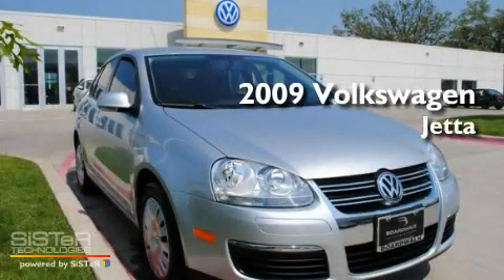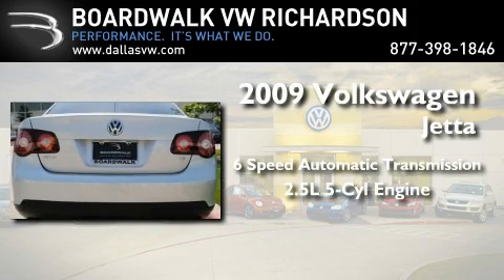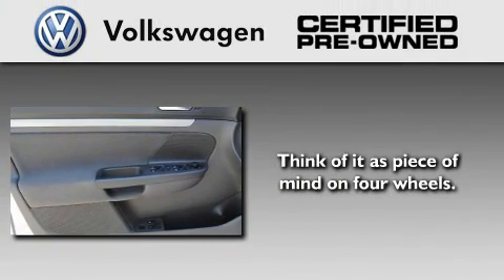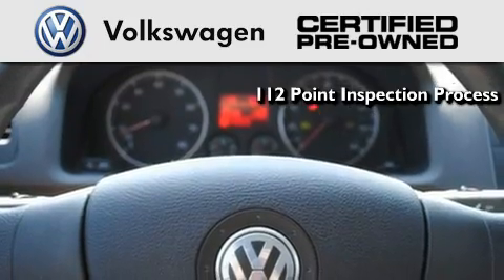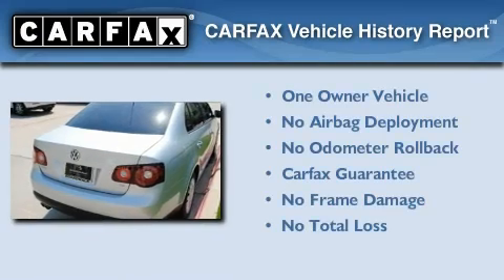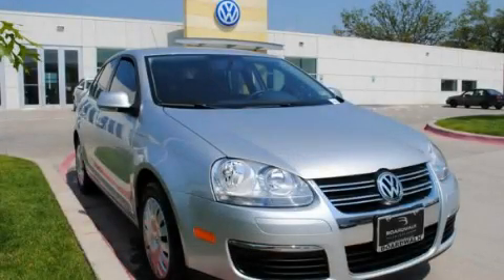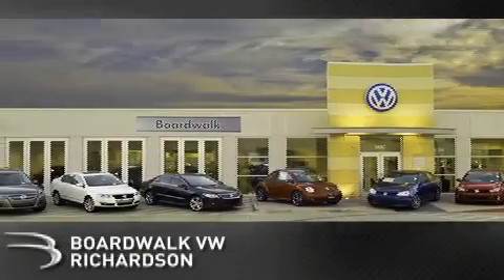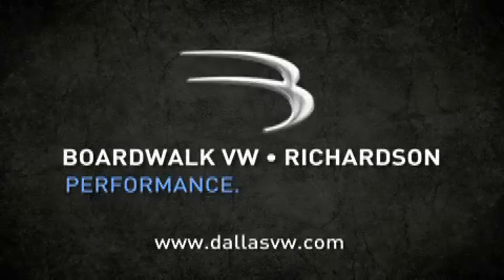2009 Volkswagen Jetta Sedan Certified Richardson TX 75080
Year : 2009

 Make : Volkswagen

 Model : Jetta Sedan

 Engine : Gas I5 2.5L/151

 Trans . : Automatic

 Exterior : Reflex Silver Metallic

 Miles : 20,220

 Interior : Anthracite

 Stock : 11J491A

 300 North Central Expressway

 2009 Volkswagen Jetta Sedan Richardson TX